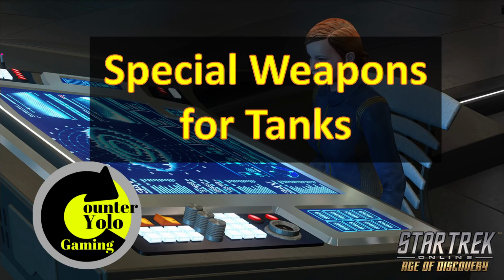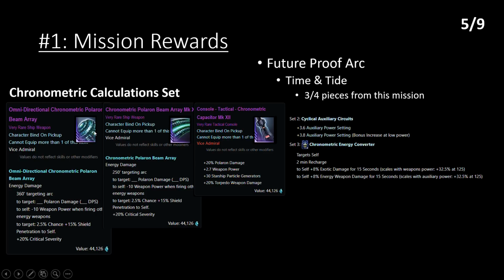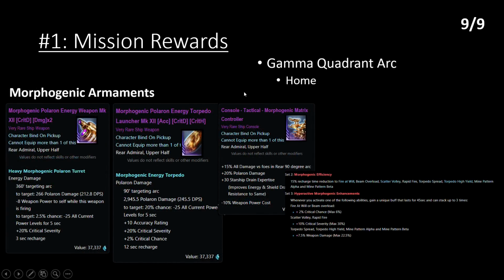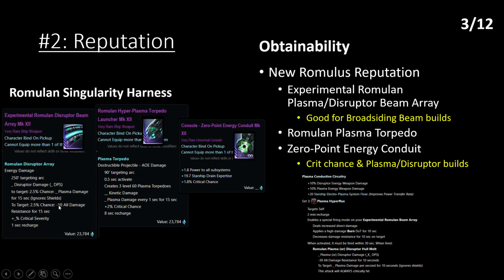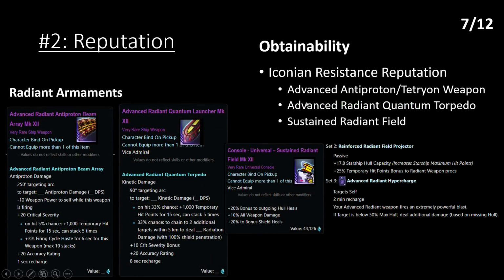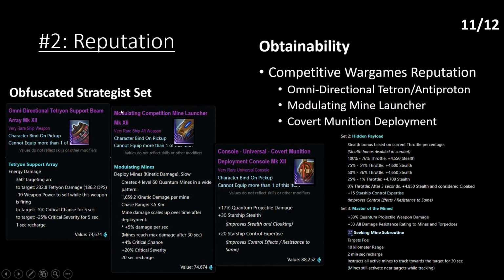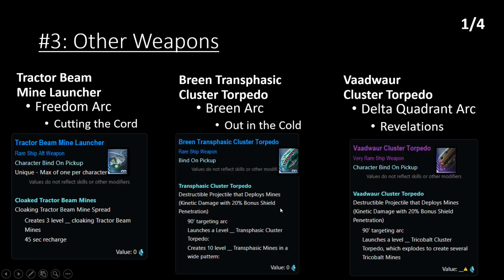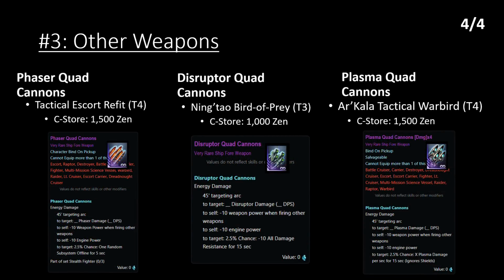Special Weapons for Tanks | Star Trek Online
Hello everyone -- I received a few comments asking why I didn't include several specific unique or special weapons in my energy types for tanking video last month. As a response, I have made this video talking about all of those unique weapons (along with their corresponding sets -- as many weapons have their power with their sets). As thus, you can think of this video also as: Energy Types for Tanks -- Part 2.

Feel free to like & subscribe if you like this type of content -- and comment below the video on things you like, things I neglected or misrepresented, etc. My Facebook page for the channel will go over showing off my various tank builds periodically and other "in-game" info that I don't feel I need to put on the regular channel.

If you like friendly chatter about all aspects of the game, feel free to check out Star Trek Online on Facebook

For those of you that don't wish to watch the entire video:
1:58 Mission Reward Weapons
16:57 Reputation Weapons
40:43 Other Unique Weapons
49:27 Closing Thoughts